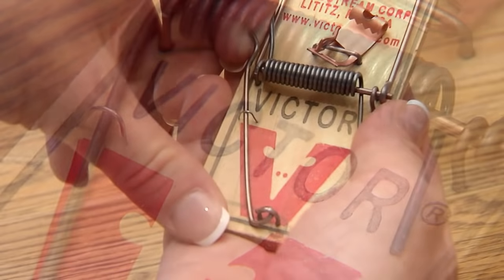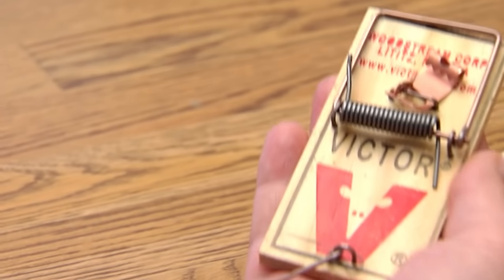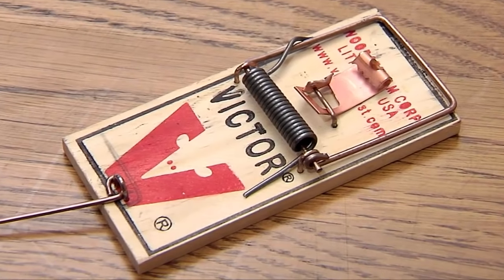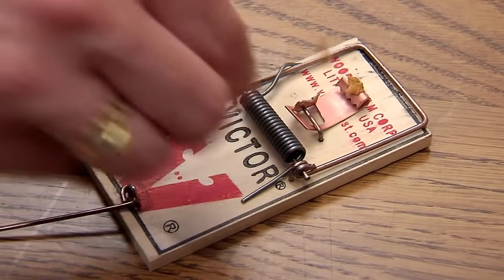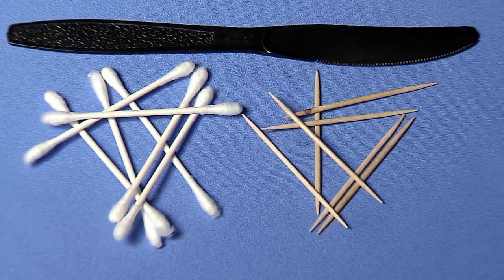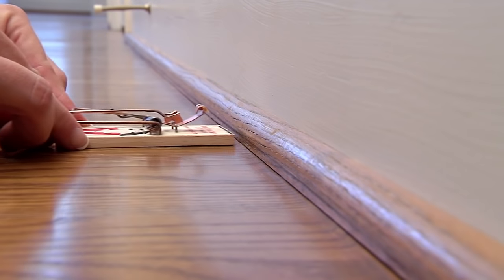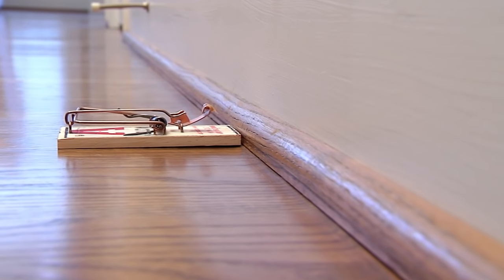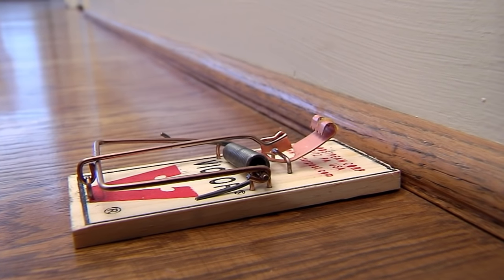Victor Metal Pedal Mouse Trap Instructional Video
How to use and set the Victor Metal Pedal Mouse Trap.